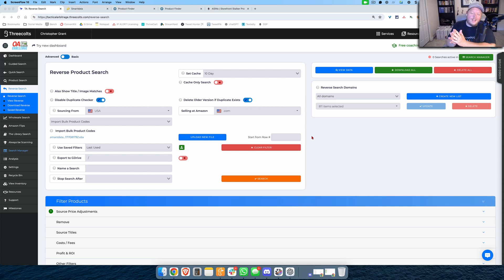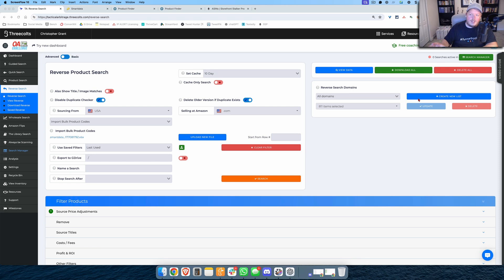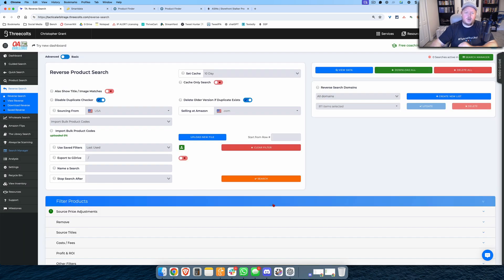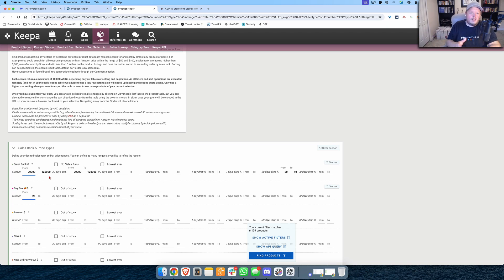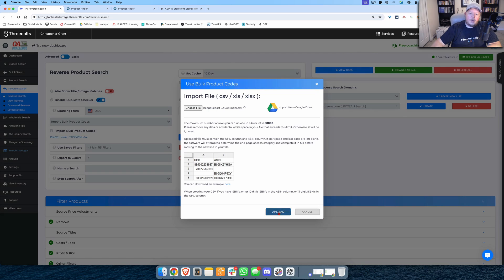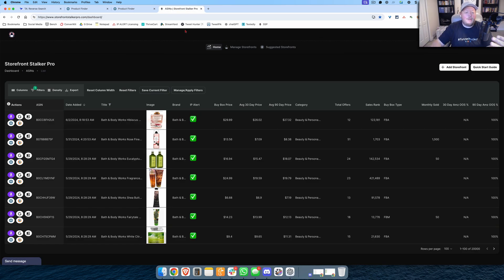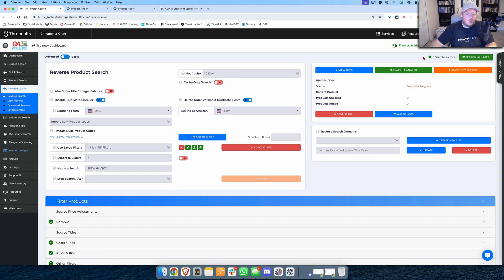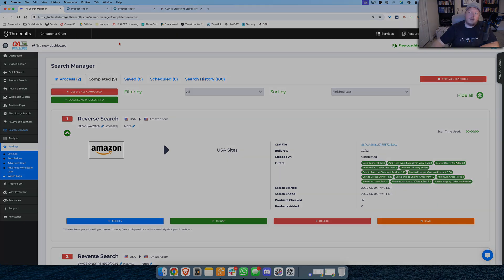Tactical Arbitrage Reverse Search New Feature for 2024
In this video we'll cover a new Tactical Arbitrage Reverse Search feature.

It's a small one but a mighty one.

Use code CLEARTHESHELF for an extra 3 days.

Reverse Search now allows you to choose a single site or even a handful of sites to scan rather than needing to scan the hundreds of sites it supports.

This can allow you to more easily steal your competition's leads. Ethically, of course.

I'll show you exactly how to do it in this video.